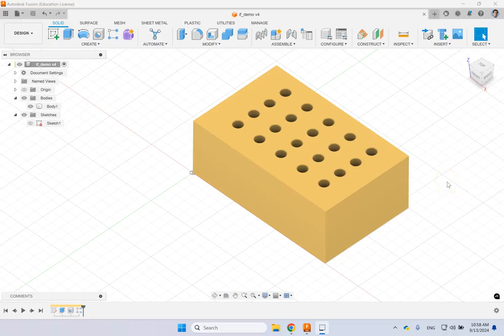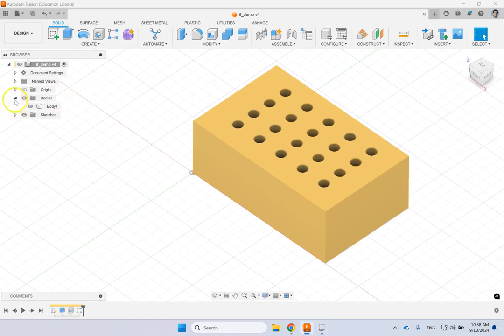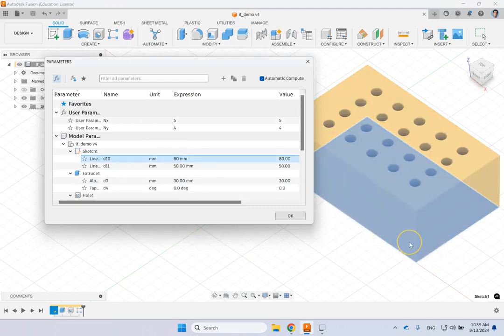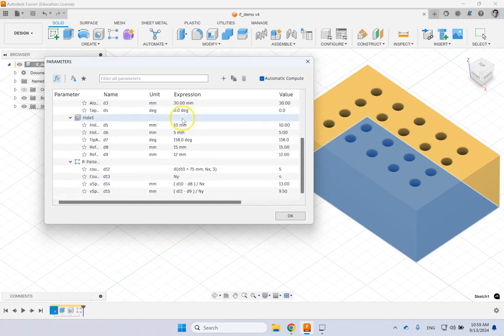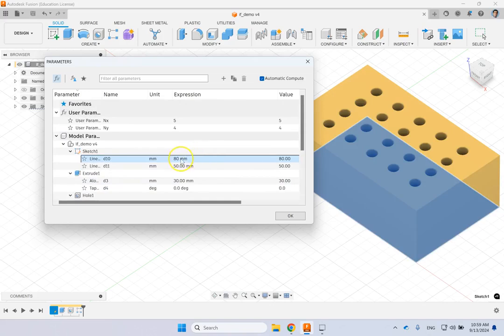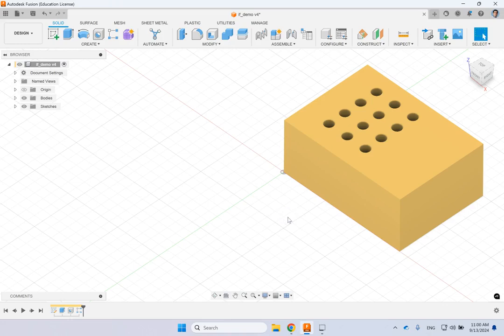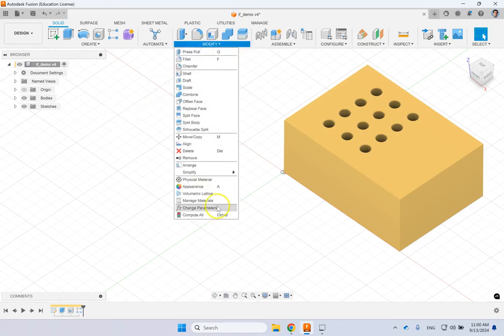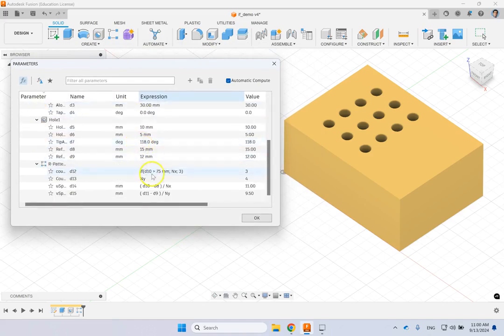Fusion 360: Conditions (if) in Part Design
Using Conditions (if) for Part Design in Fusion 360 is explained in this video.